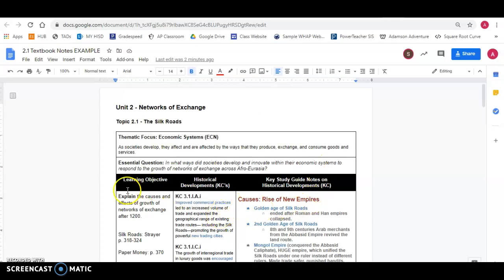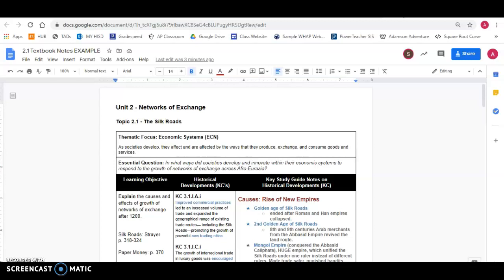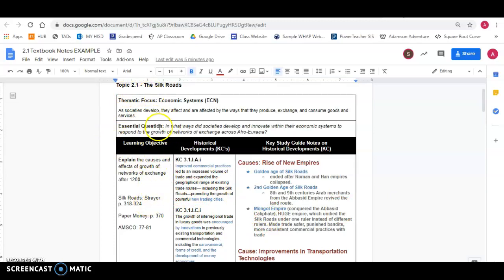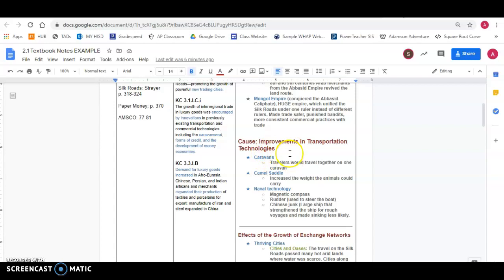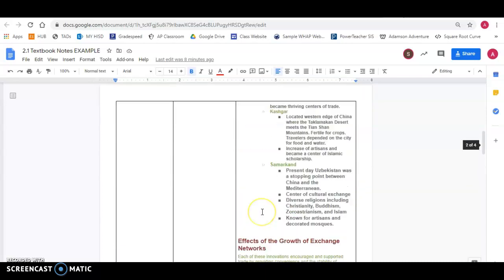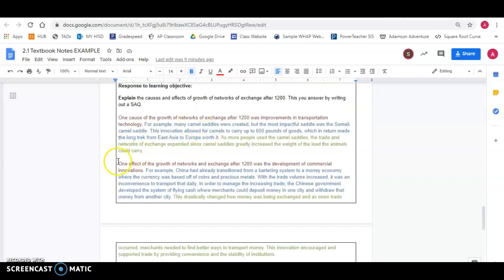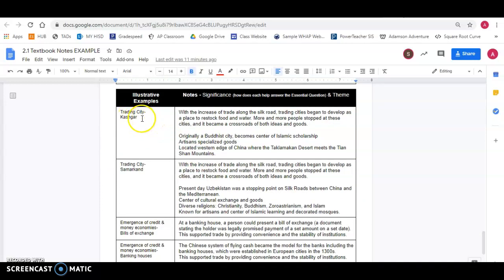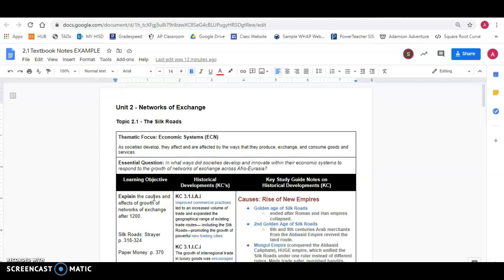Textbook Notes Example AP World